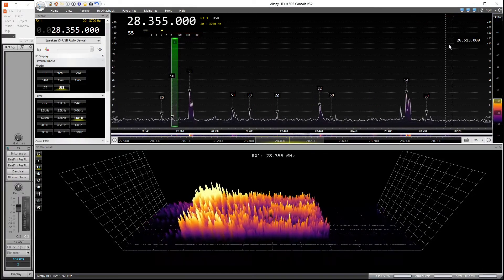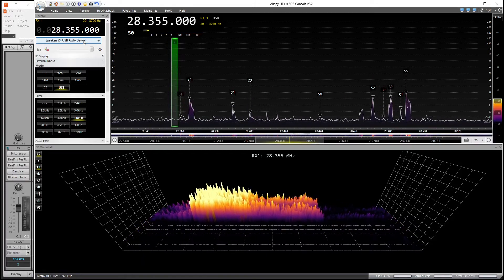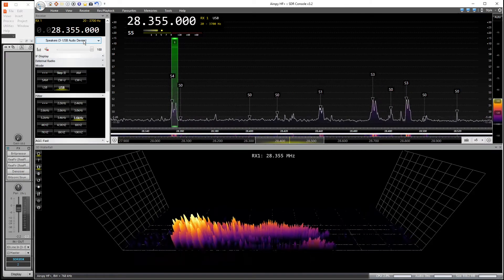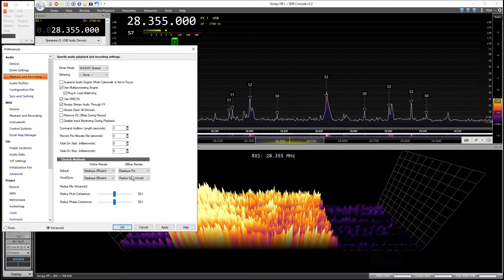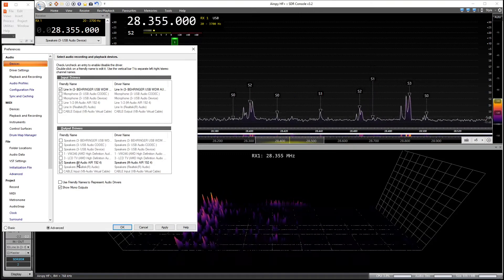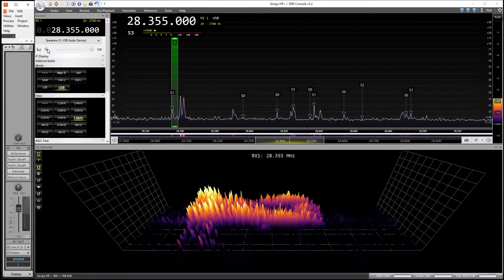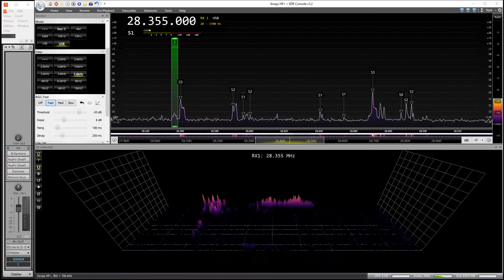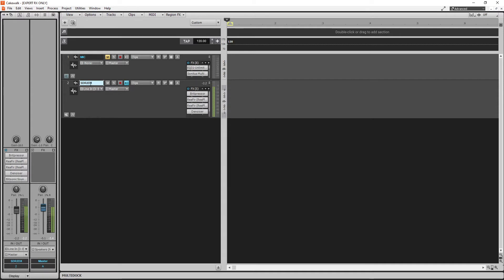RXDSP SETUP FOR Johnathan Using SDR Console